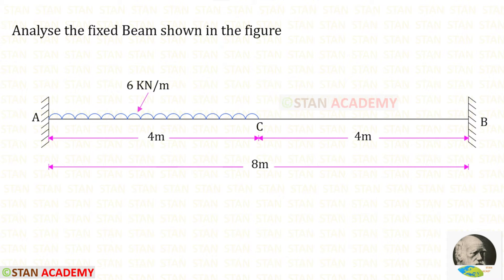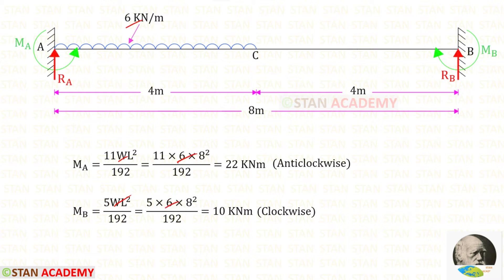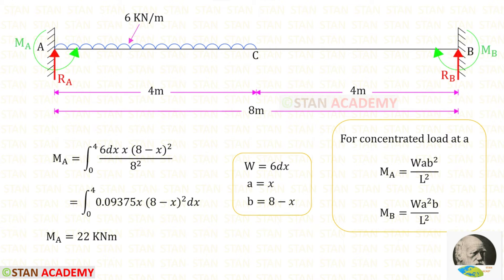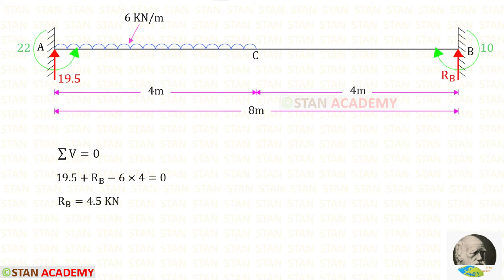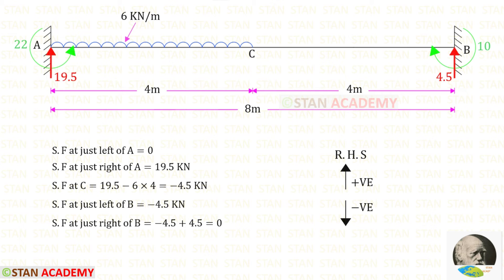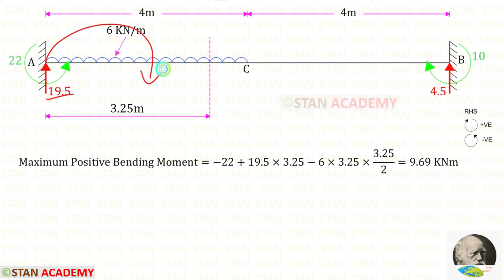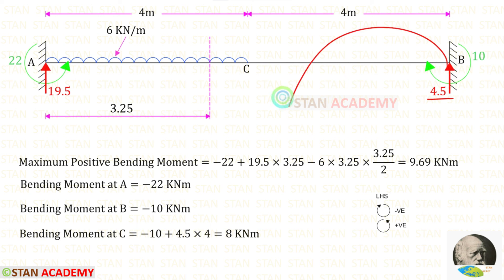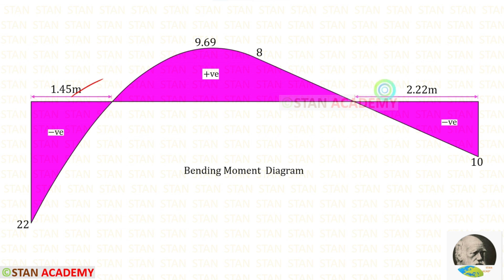Analysis of Fixed Beams - Problem No 5 - Uniformly Distributed Load ( UDL ) on the Left Half Span